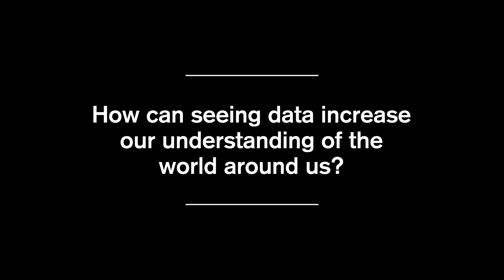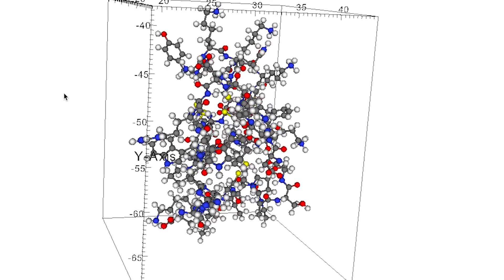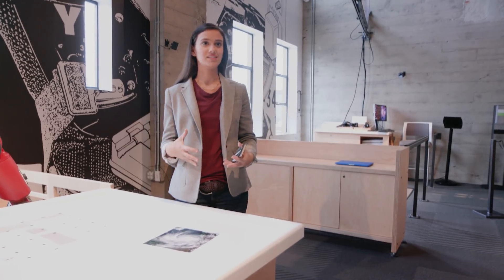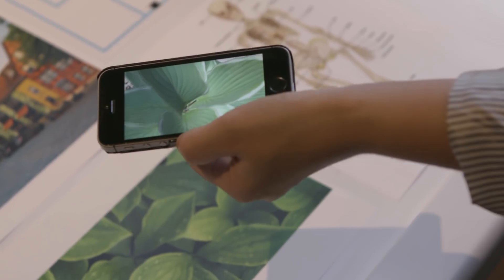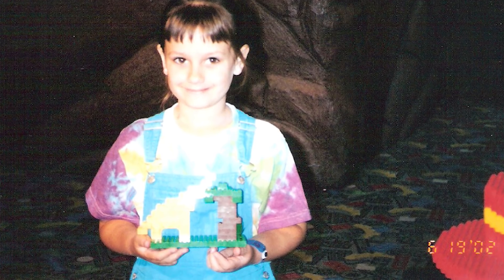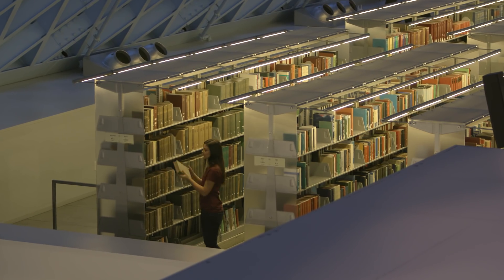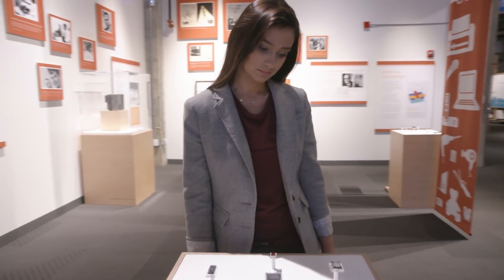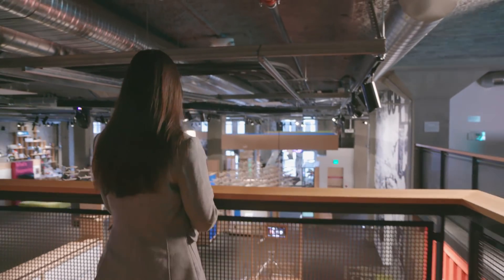Art & Analytics: Transforming scientific data into immersive visualizations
See how Colleen Heinemann, a Ph.D. student with the University of Illinois, makes scientific data more accessible and useful by transforming it into virtual objects you can see, touch and manipulate in 3-D space. Cray supports thinkers, makers and doers who combine computation and creativity to achieve the impossible.